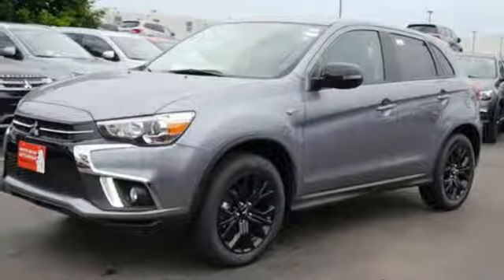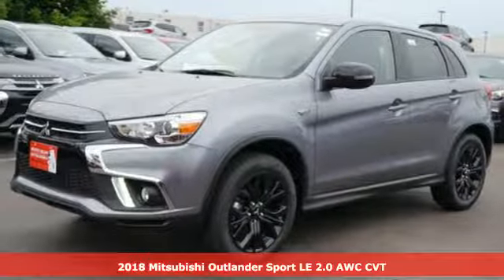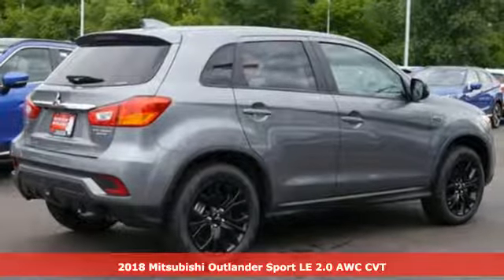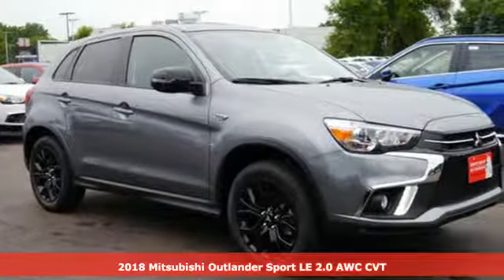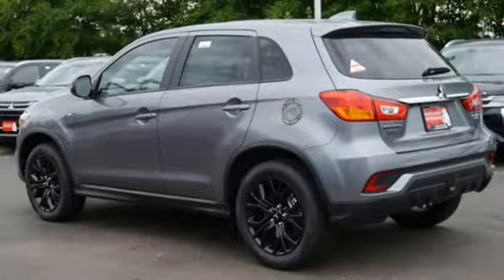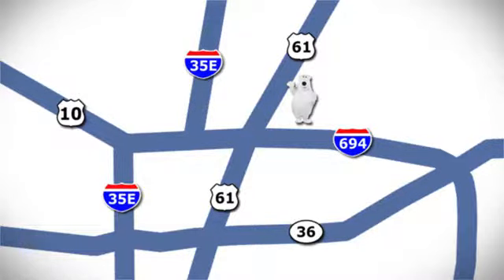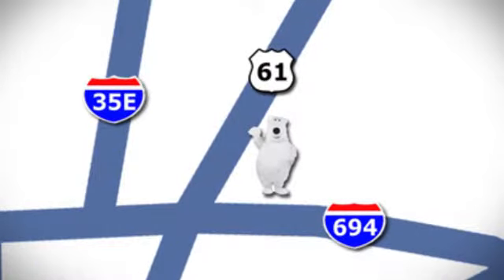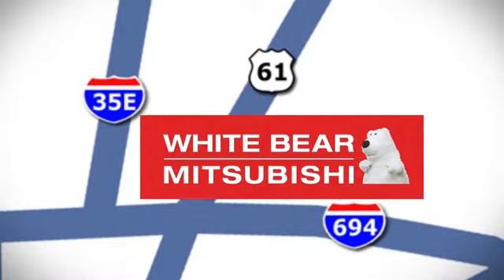New 2018 Mitsubishi Outlander Sport Saint Paul White-Bear-Lake, MN #86942 - SOLD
Year: 2018
Make: Mitsubishi
Model: Outlander Sport
Trim: LE 2.0 AWC CVT
Engine: 122 L 4 Cyl. Cyl.
Transmission: Automatic
Color: Mercury Gray Metallic
Stock #: 86942
VIN: JA4AR3AU9JU015954
FREE GAS FOR THE SUMMER Finance or lease any new Mitsubishi with White Bear Mitsubishi - and we'll pay for you summer of fueling.

Address:
3400 Highway 61 North